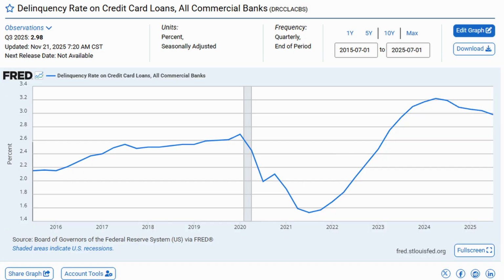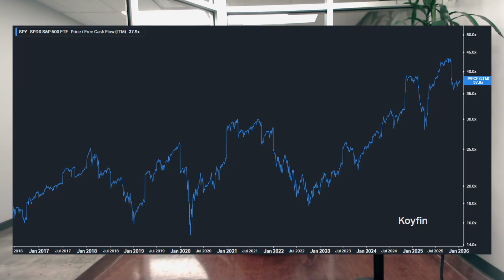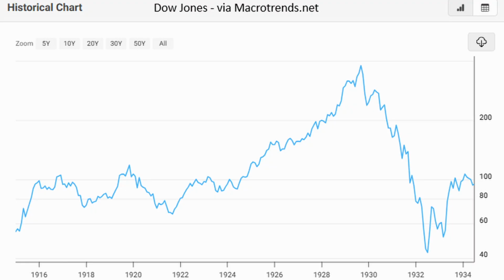The 1920's are back! Here is how it affects your portfolio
Dive into the parallels between today's stock market and the Roaring 1920s. In this video, we explore how robust growth, speculative frenzy, excessive leverage, and a "K-shaped" economy—where the wealthy thrive while many struggle with wage stagnation and rising delinquencies—mirror the conditions that led to the 1929 crash.

From margin-fueled euphoria and booming assets in the '20s to modern examples like GameStop, ARKK, and the Magnificent 7, history shows how overexuberance can amplify risks. While we don't predict an imminent 1929 style crash, the lessons are clear: high valuations and human behavior are dangerous when mixed.